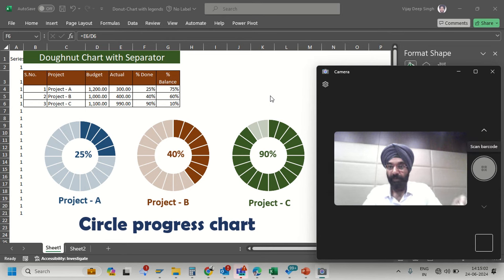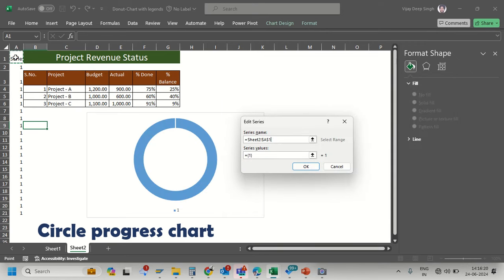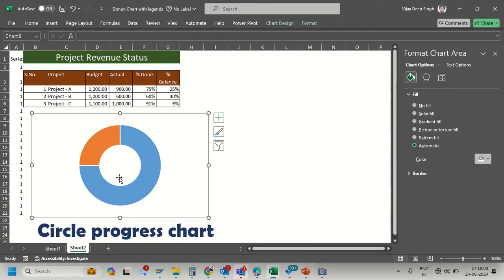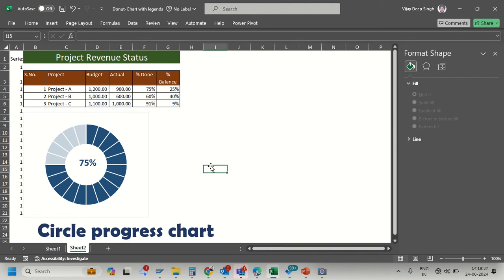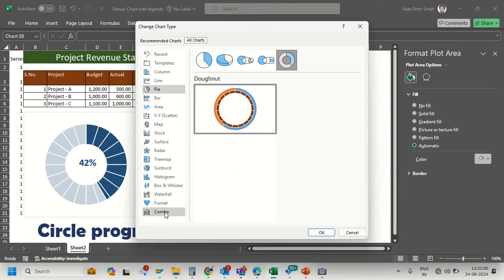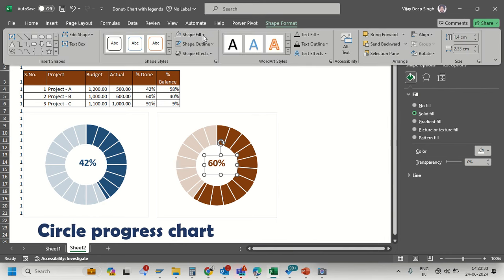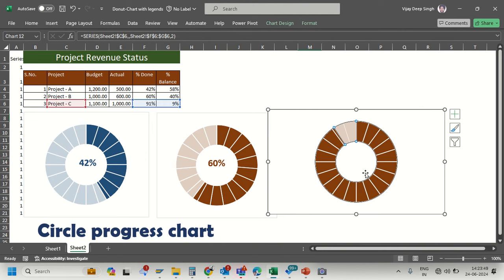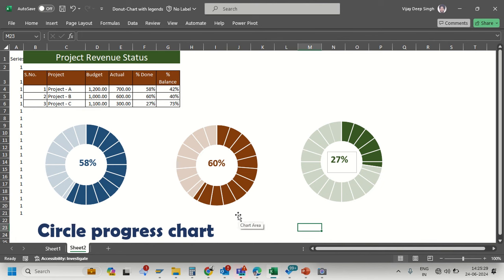Doughnut Progress Circle Chart in Excel as NEVER seen before!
Discover a unique approach to progress circle charts using the doughnut chart as a base. We’ll also explore an Excel chart trick to enhance your project visuals. 🚀